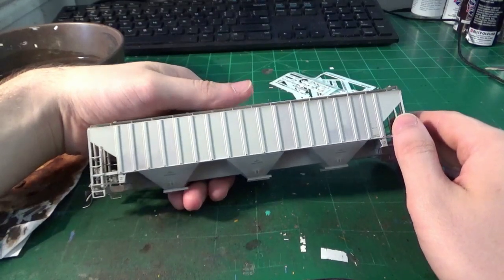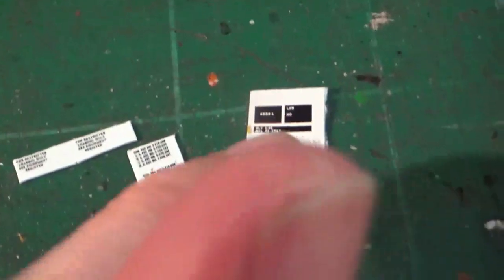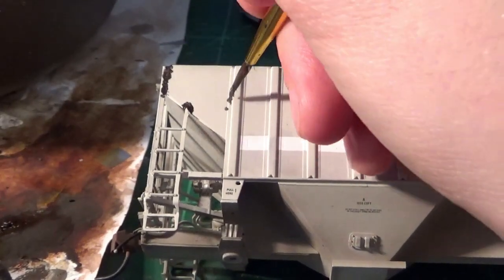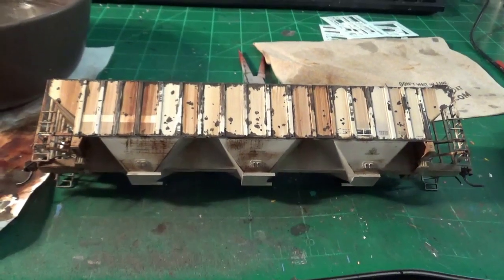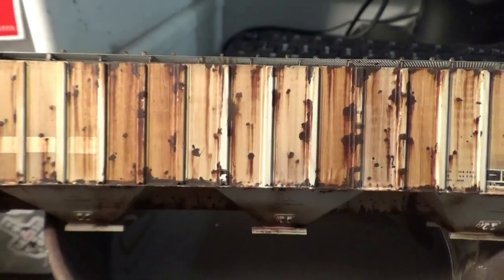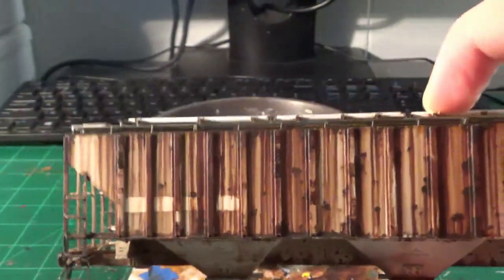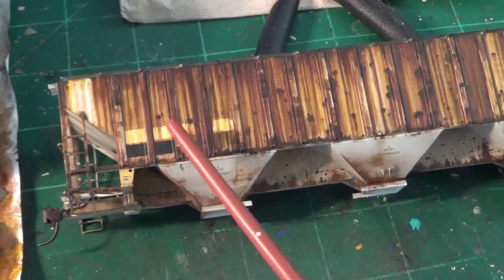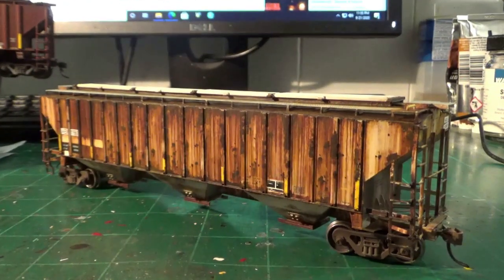**HO EXTREME WEATHERING** Intermountain 4750 AEX #11861.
Many of my vids focus on basic weathering commonly seen on your average railcar, but in real life there are lots of old rust buckets rolling as well.  In this video I show the basic techniques for accomplishing the look of a heavily rusted covered hopper, AEX 11861.